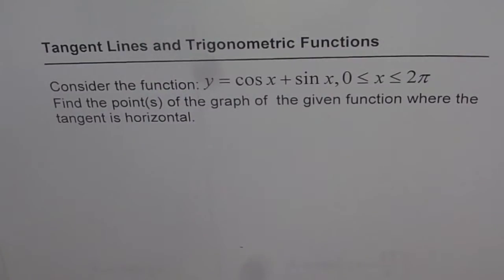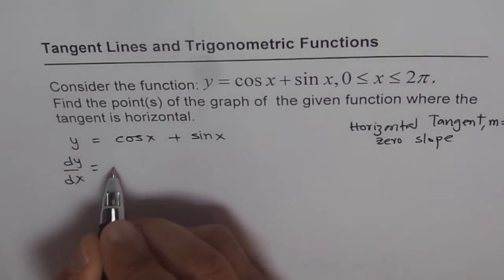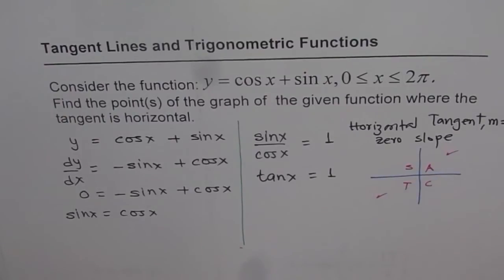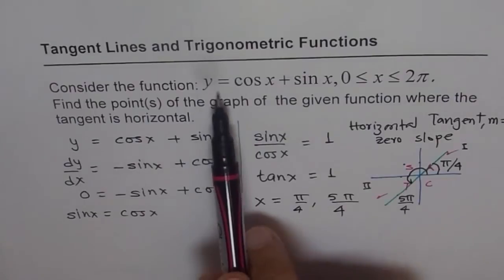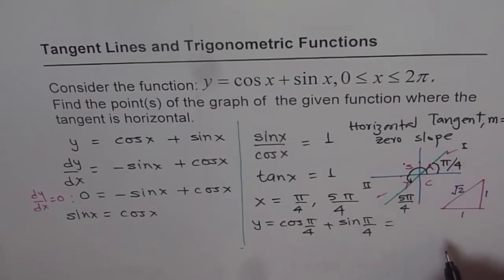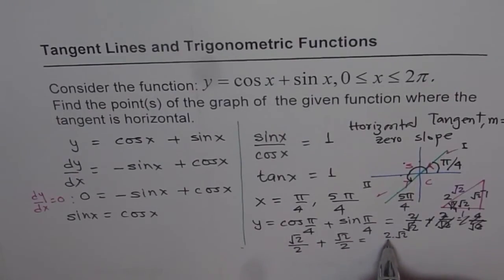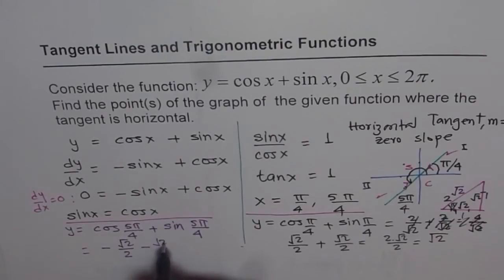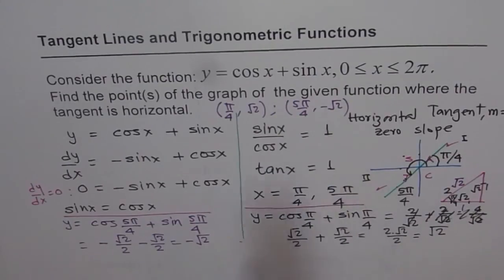09 Find Points for Horizontal Tangent on Trigonometric Function